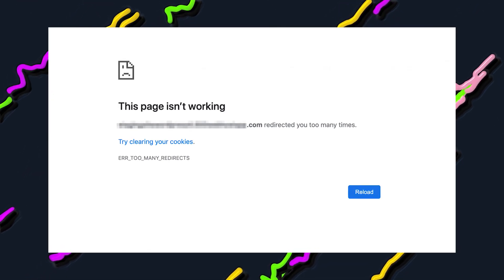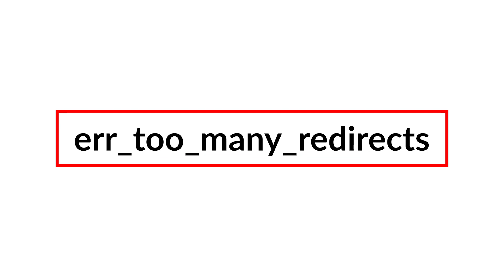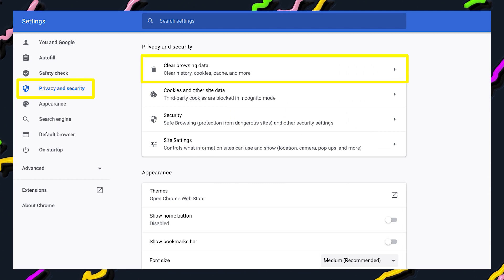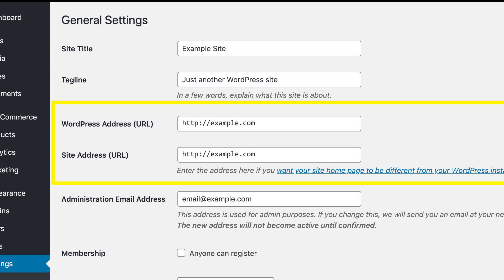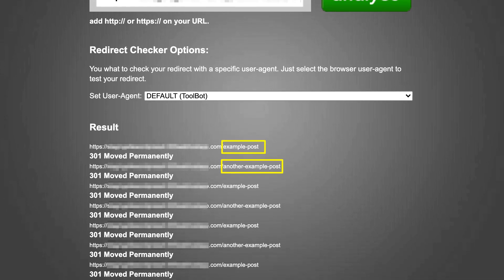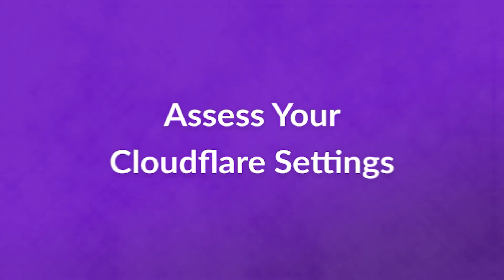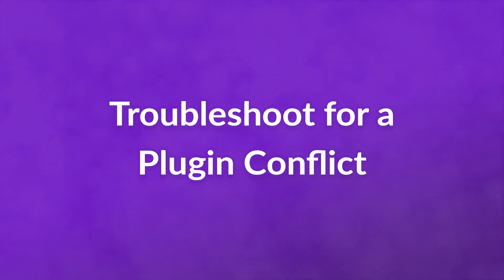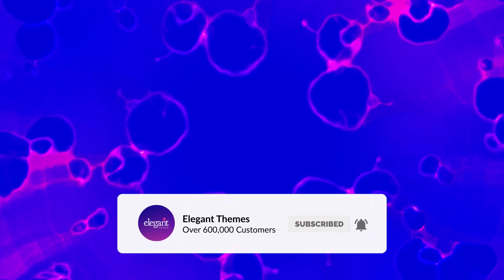How to Troubleshoot “err_too_many_redirects” on Your WordPress Website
In today's video, we'll learn how to troubleshoot “err_too_many_redirects” on your WordPress website.